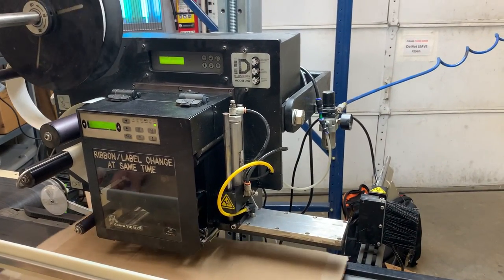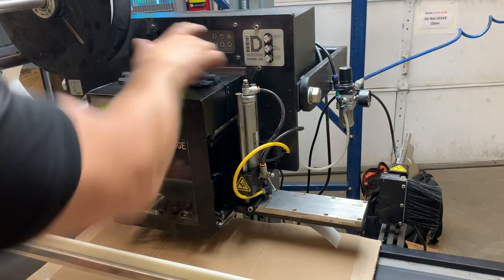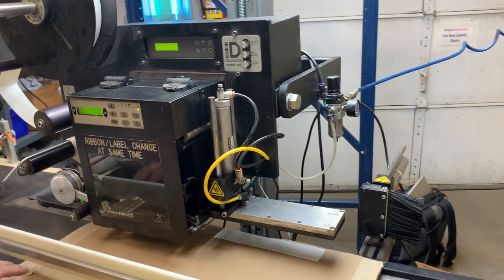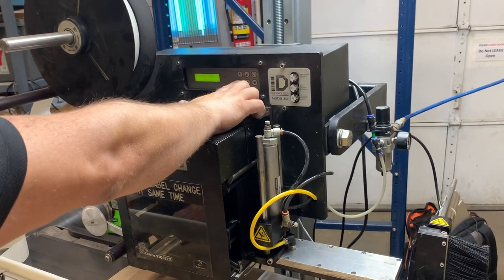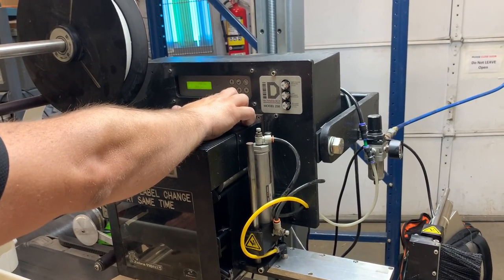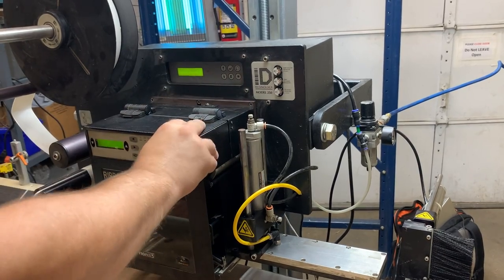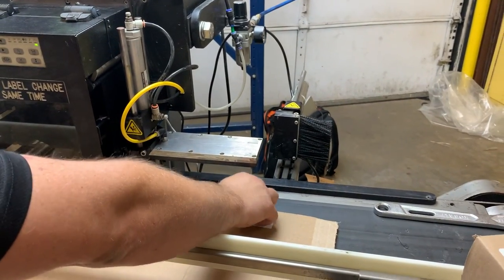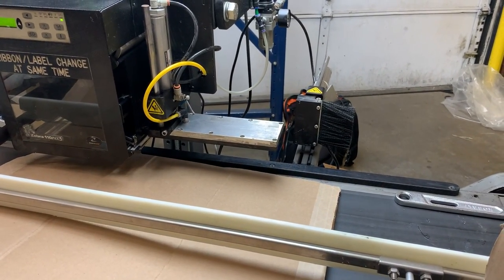ID Tech Model 250 Print & Apply Zebra 110Pax3 Print and Tamp Down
Operation of ID Technologies Model 250 Print & Apply Zebra 110Pax3